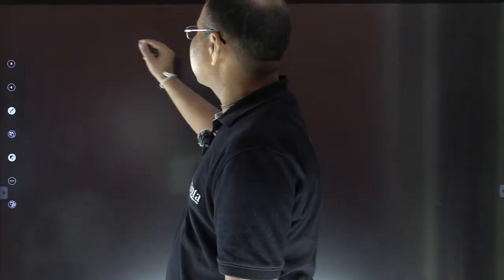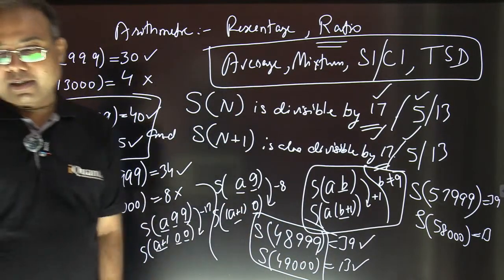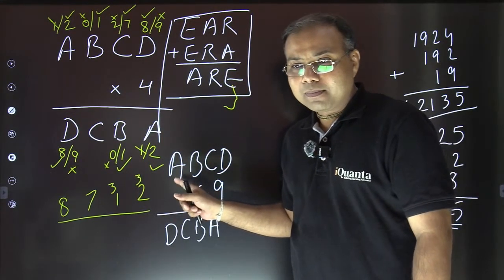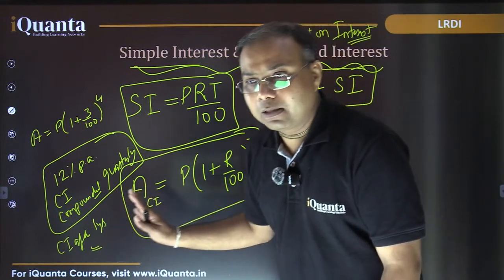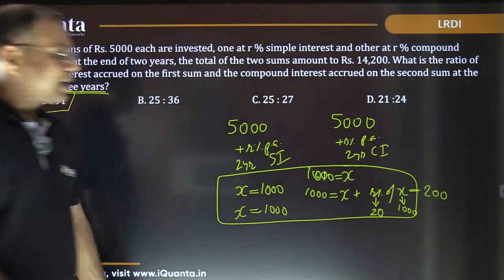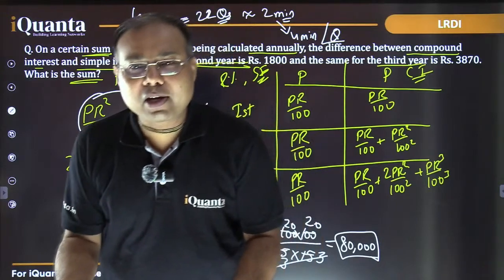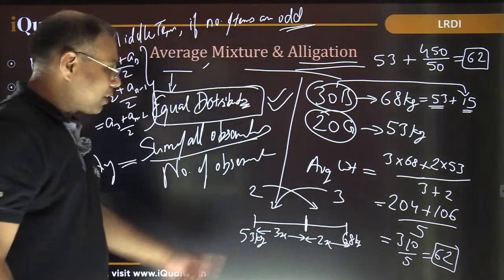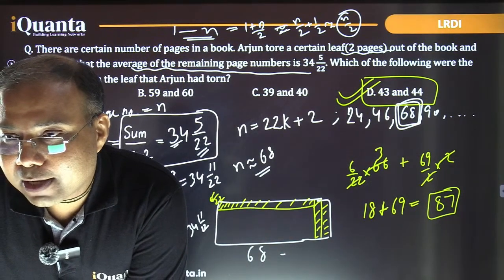Pre CAT Crash Course 2024 | Quant Session 2 | CAT Quants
With almost 2 months left for CAT 2024, iQuanta presents a comprehensive Crash Course.

The Second session would be focused on the Strategy, the Syllabus, an Overview of Concepts, followed by some tips and tricks to solve questions from the Quant section of CAT. The flow of the session would be from Basic to Moderate to Advanced level questions and solutions.

For those who have started CAT Preparation recently or want to refresh the Basic concepts before the start of Crash Course by iQuanta (16 seats Left)

As I see many CAT Aspirants not able to do justice to the time before CAT, iQuanta has brought Pre CAT Crash Course, where iQuanta CAT Faculties will deliver QA + LRDI+ VARC Sprints with a mixed bag of CAT Level Questions to give you a flavour of CAT Questions before the iQuanta CAT Crash Course starts.